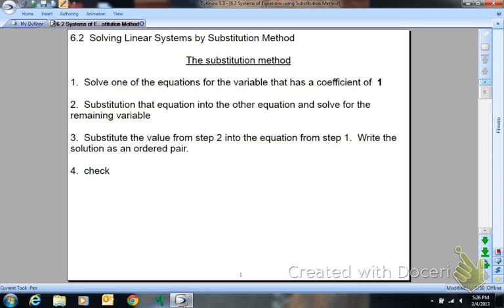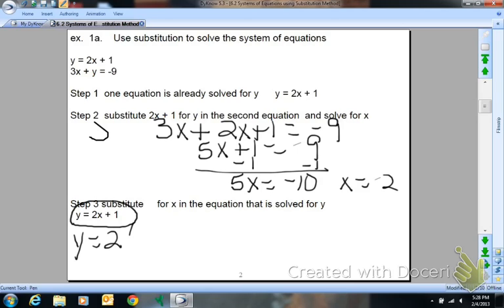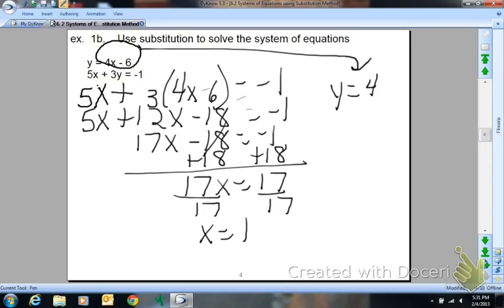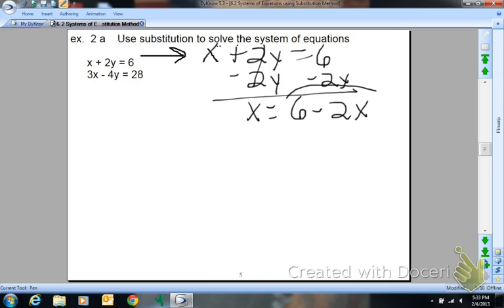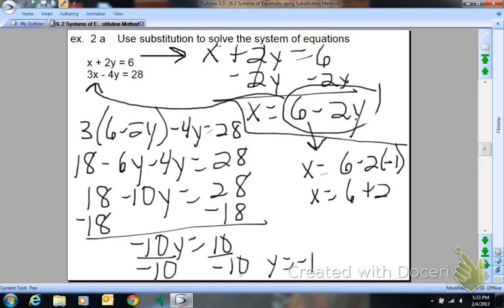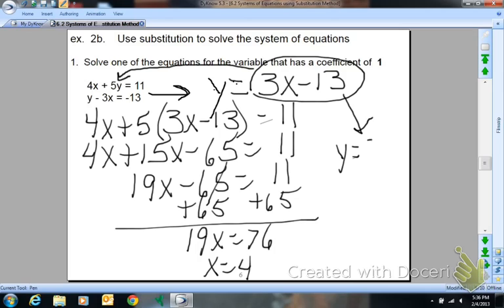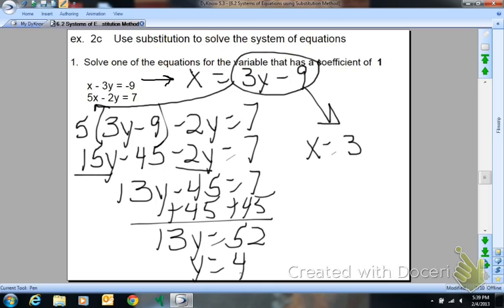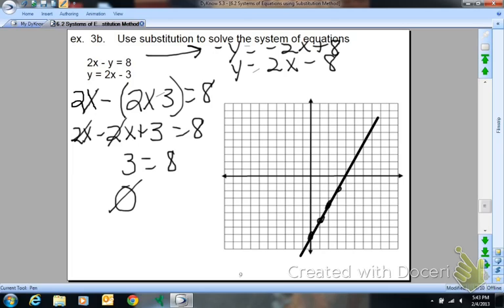Alg. 1 Sec. 6.2 Systems of Equations using Substitution Method